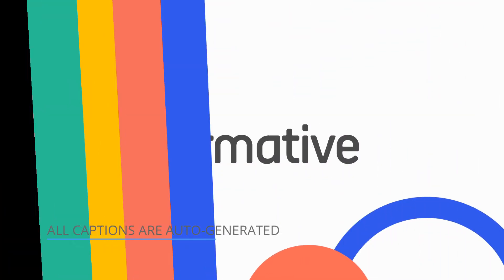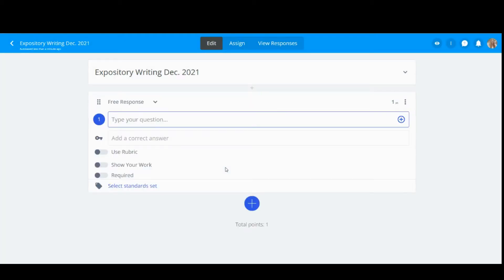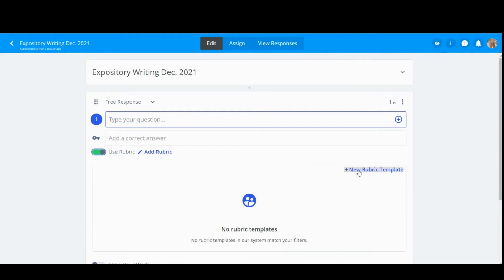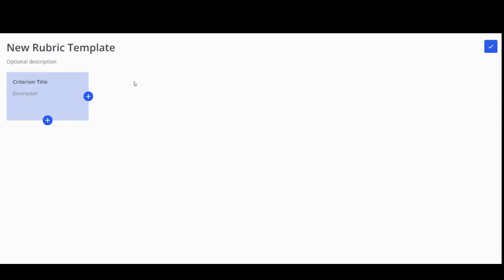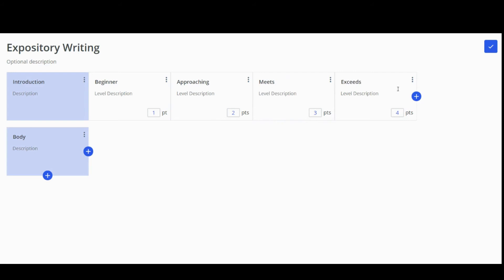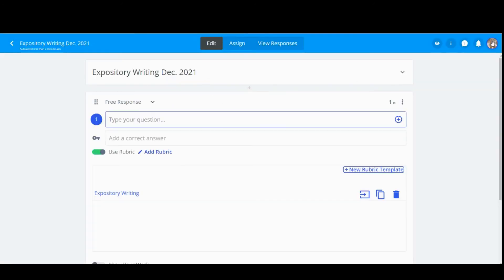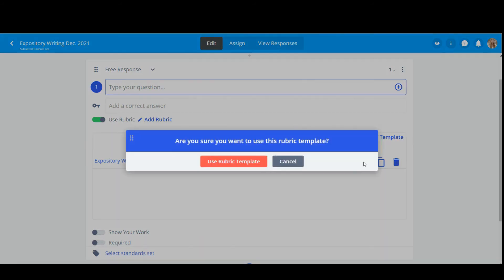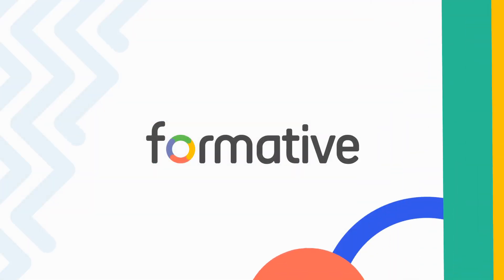Rubric Templates Tutorial